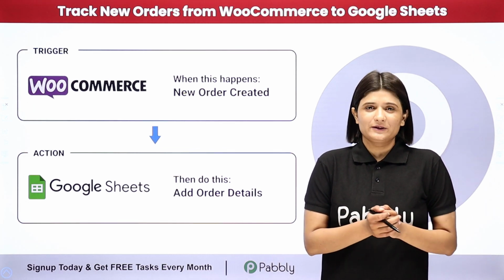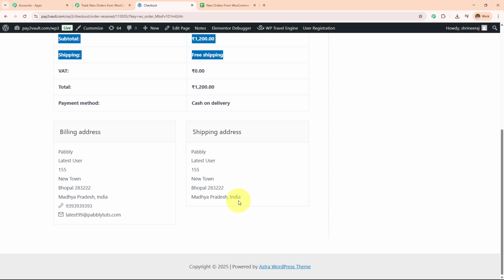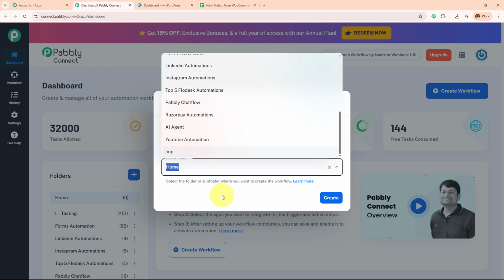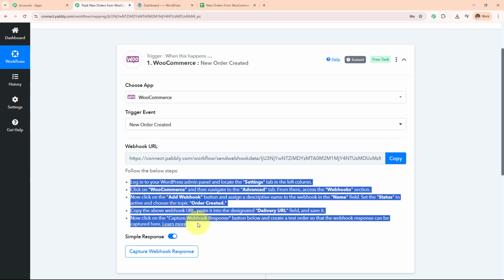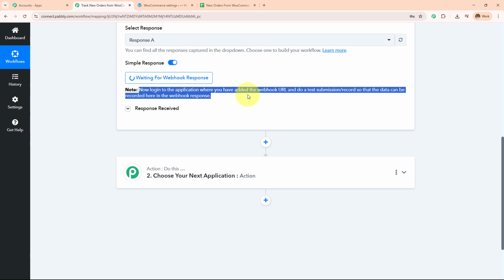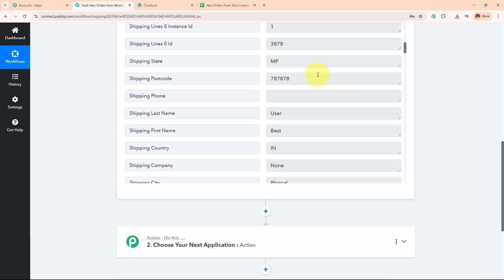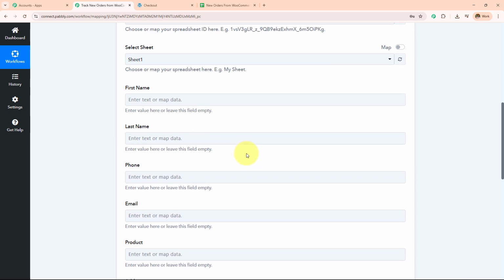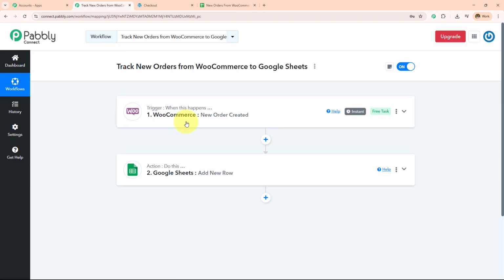How to Track New Orders from WooCommerce to Google Sheets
In this video, you'll learn how to seamlessly track new orders from WooCommerce directly into Google Sheets. We’ll guide you through the integration of WooCommerce, a powerful eCommerce platform, with Google Sheets, a popular spreadsheet application. Pabbly Connect simplifies this process by automatically transferring new order details to your Google Sheets, eliminating the need for manual updates. This integration saves you time and keeps your order management organized and efficient.

Use Case:-

I run an online store using WooCommerce and automatically log every new order into Google Sheets, which helps me manage inventory and order processing.

Benefits of Pabbly Connect:

1. Automation: Save time, money, and resources by automating tasks.

2. Integration: Connect various web services to create efficient workflows.

3. Security: Enjoy industry-standard security for your data.

4. Scalability: Easily add new applications and services to your workflow.

5. Cost-effective: Choose from plans suitable for different business sizes, with no charges for internal tasks.